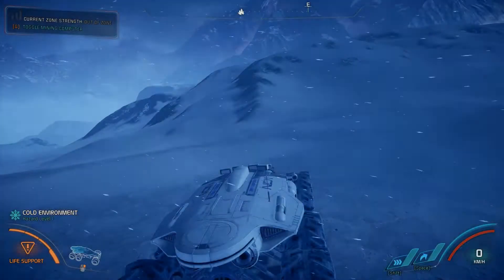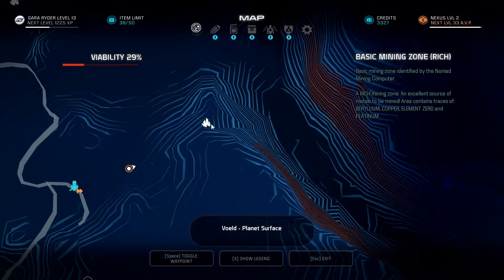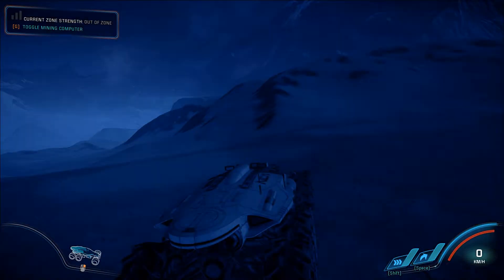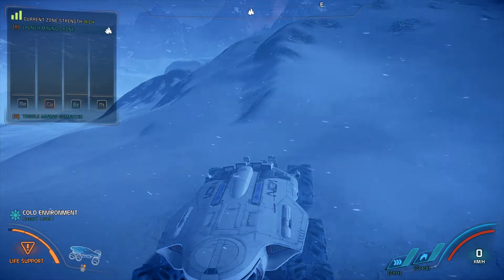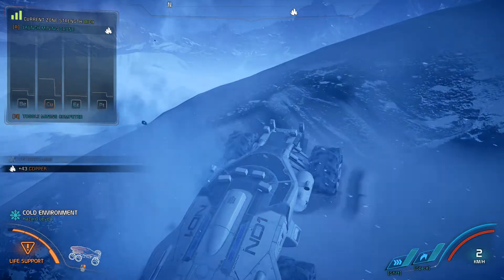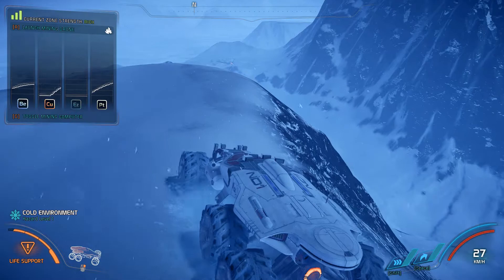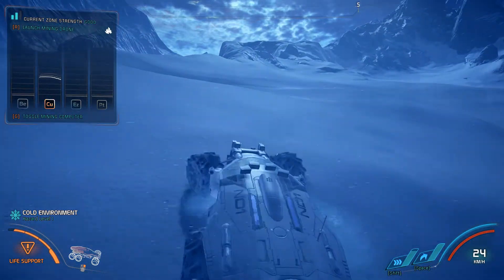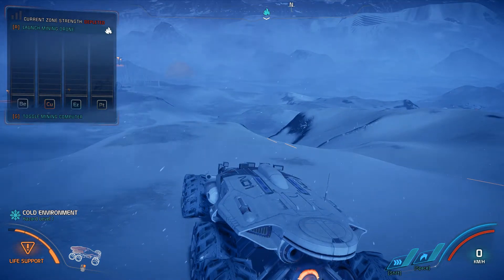Mass Effect: Andromeda Mining Zones Guide - How To Use Them for Resource Collection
A guide to mining zones and how to use them to collect resources in Mass Effect: Andromeda.

DISHONORED 2 GUIDES

FUNNY/RANDOM STUFF

COSPLAY INTERVIEWS

LET'S PLAYS

LIVE STREAMS